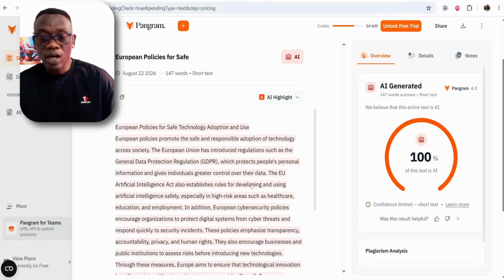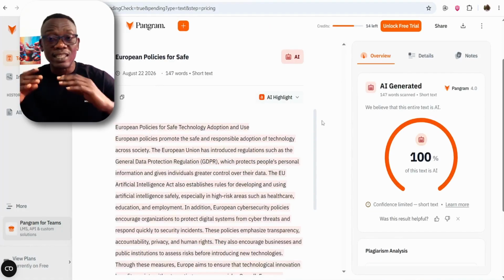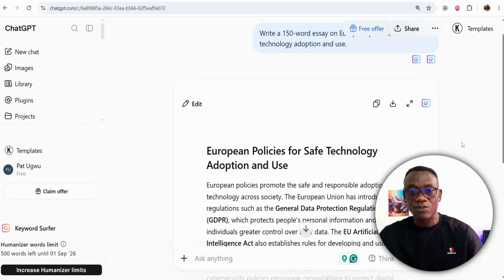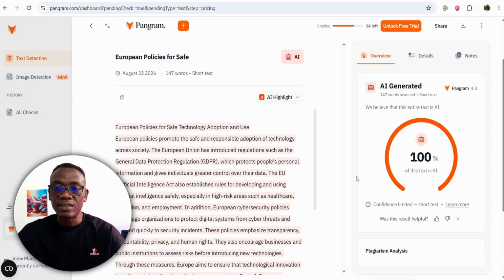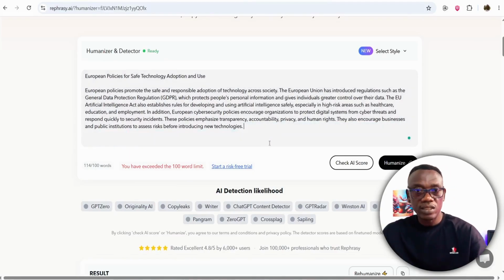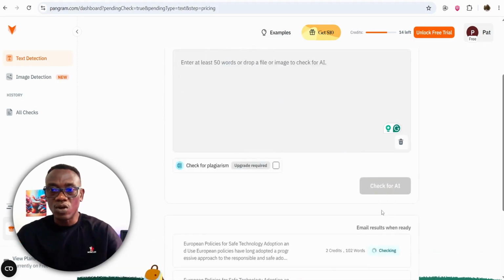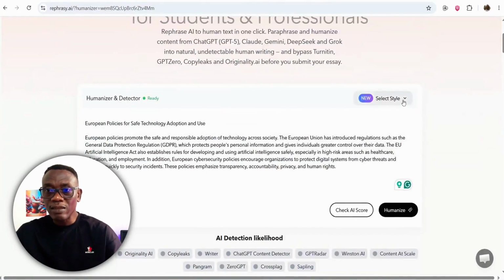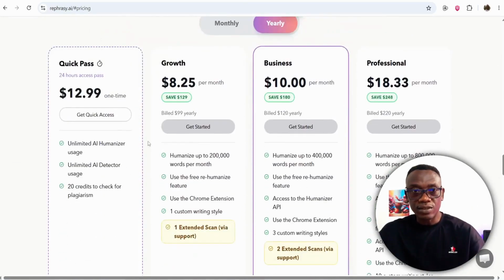How I Humanize AI Generated Content With Rephrasy (Perfectly)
Here is how I humanize AI-generated content with Raphrasy (Perfectly)...

Here is a step-by-step breakdown of how to turn 100% AI-generated text into 100% human-written content. In this tutorial, we take a 150-word ChatGPT essay that got flagged 100% AI by Pangram AI Detector and humanize it using Rephrasy AI.

Whether you are dealing with Pangram, Turnitin, or GPTZero, learn how to bypass AI detection models without losing writing quality or meaning.